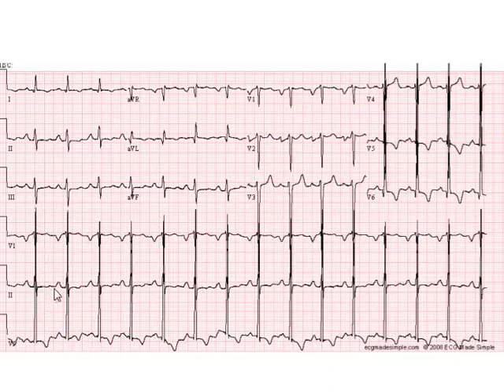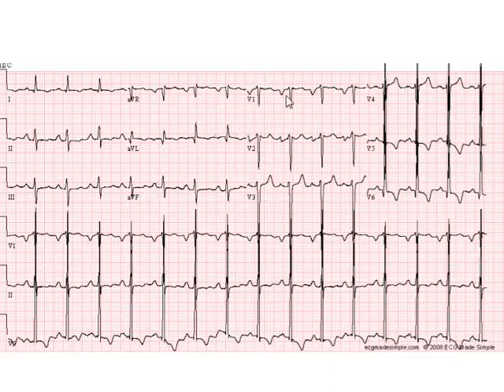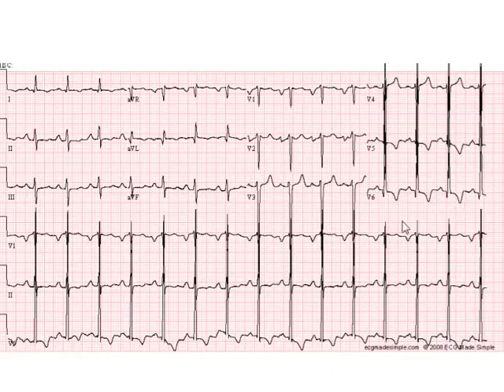Stepwise Interpretation 5: Left Ventricular Hypertrophy